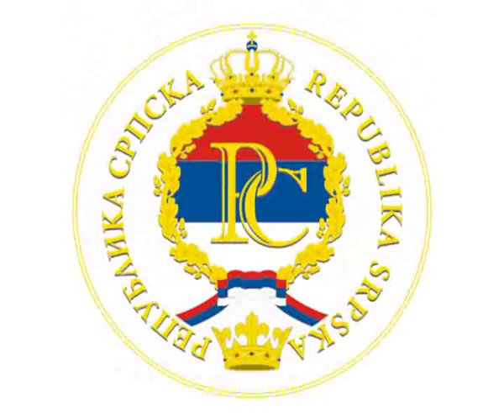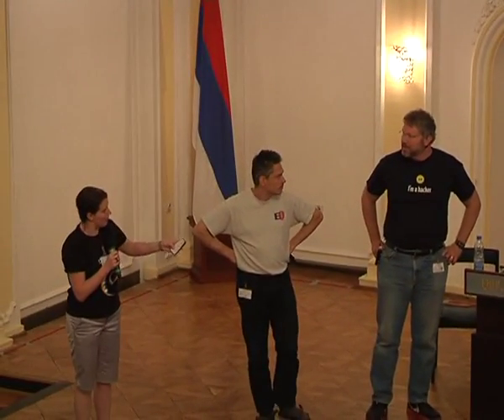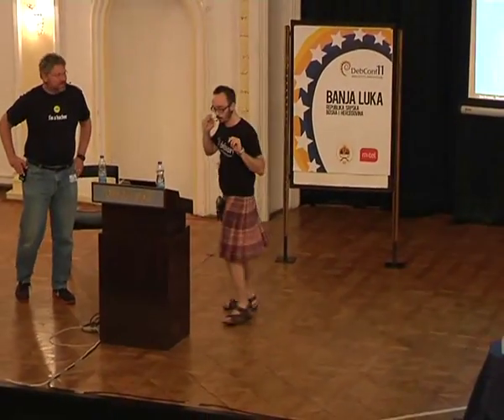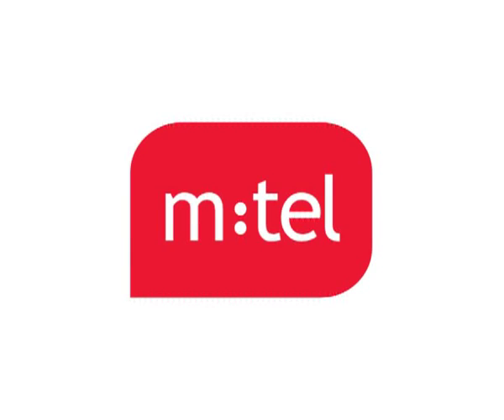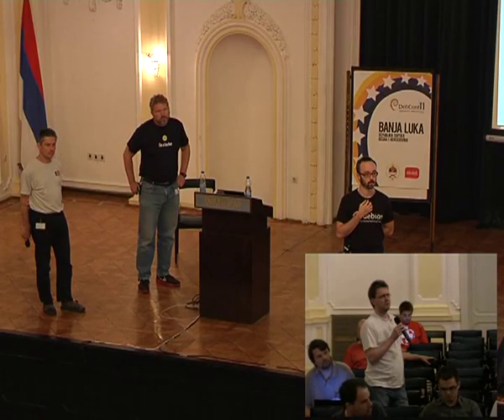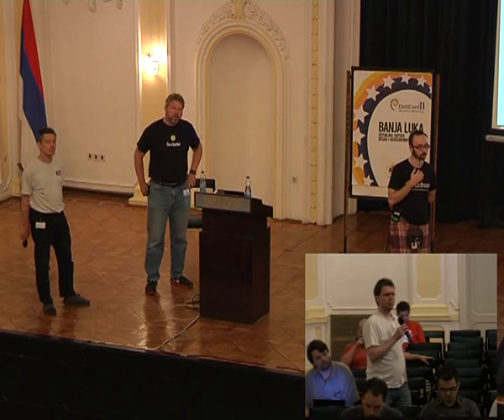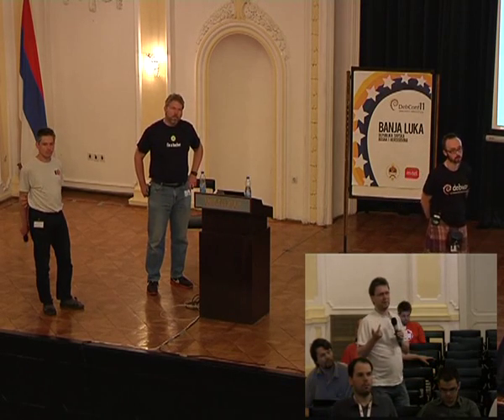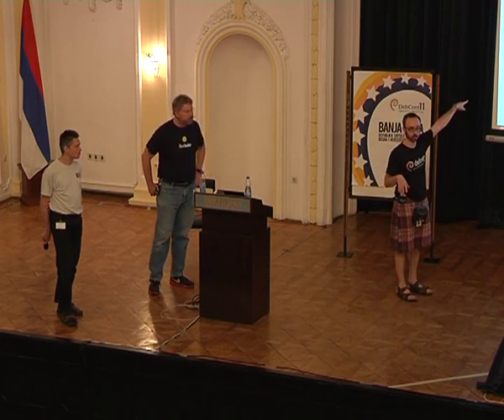Test Driven Development in Debian BoF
by Tom Marble
by Stefano Zacchiroli
by

Room: Auditorium
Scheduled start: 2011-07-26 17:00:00